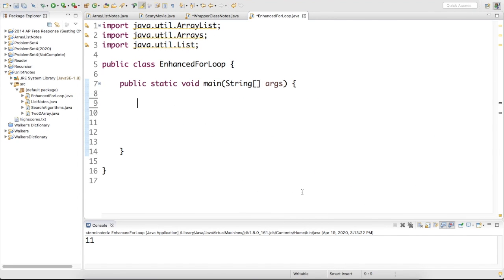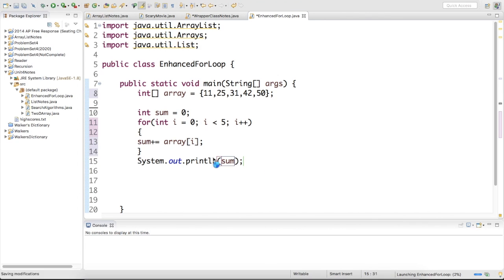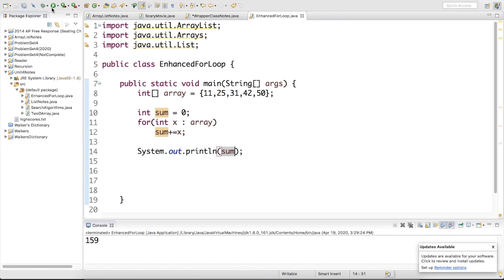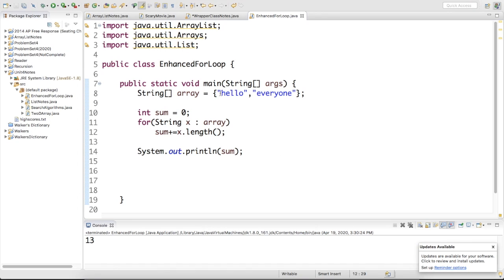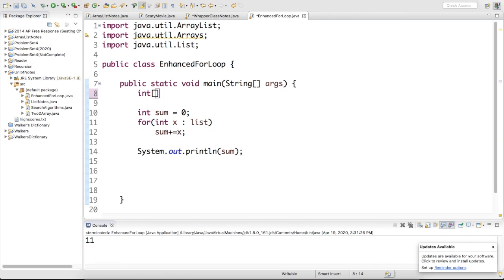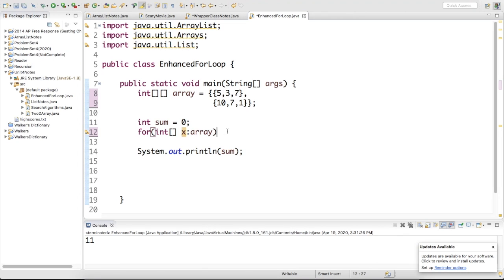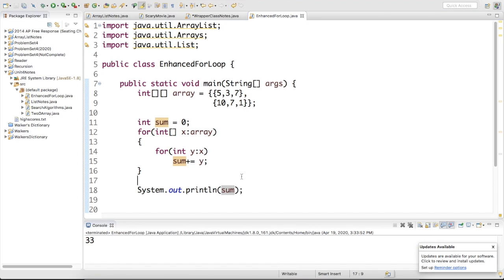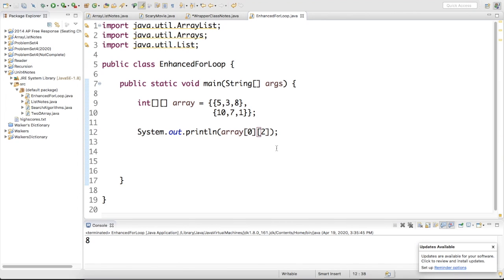Enhanced For Loops (notes)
Enhanced For Loop Notes